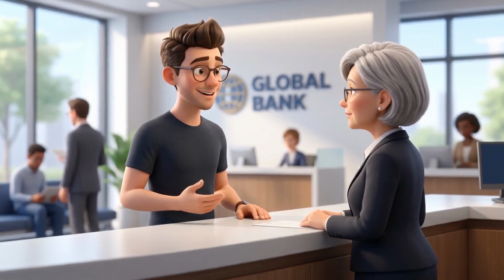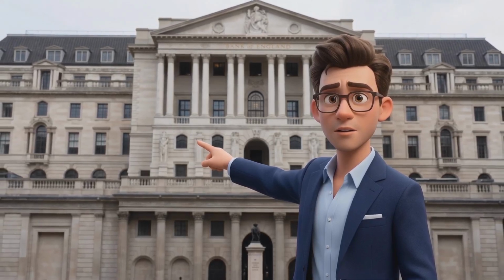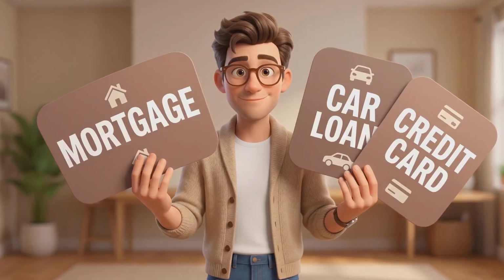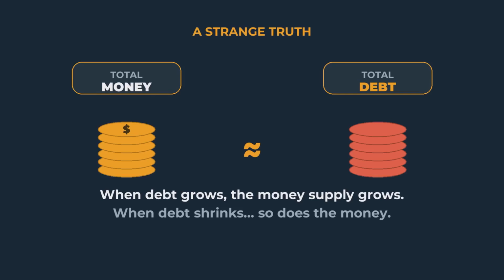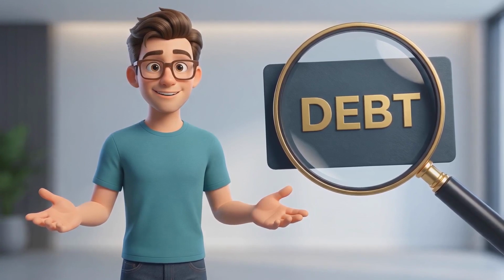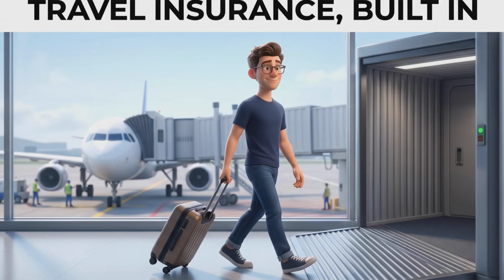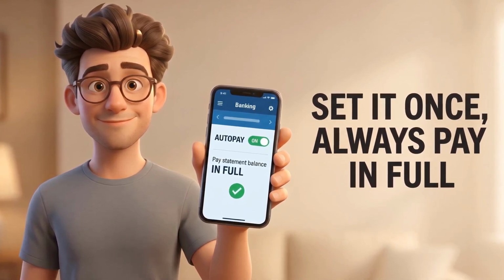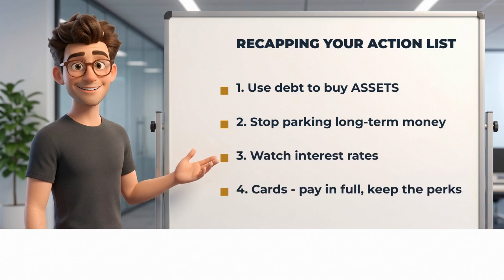Your Money Isn't Printed. 97% Is Created by Bank Loans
Most of us picture a bank as a vault: it takes in savers' deposits and lends them back out. That tidy story is wrong, and every major central bank says so. In this video we unpack how banks ACTUALLY create money (with a keystroke, the moment you sign), why ~97% of all money is created this way, why money still runs short in a crisis, and the part you can use, how to position yourself on the right side of the system with the loans most of us already have.

⏱️ CHAPTERS
0:00 The $10,000 loan, where does the money come from?
0:31 The money-multiplier myth (what school taught)
0:58 The Bank of England correction
1:19 How money is really created — line by line
2:32 Every major central bank agrees
3:56 Boom, bust & 2008 — how money gets destroyed
5:02 Now the part you can use: debt vs inflation
6:03 Loans done right — the credit card
7:10 Mortgages & working your rate
7:46 Car loans & EV incentives
8:14 Your action list (4 things)
8:31 The whole game — sit close to the tap
9:22 Final recap & close

📚 SOURCES & REFERENCES
Every figure in this video is sourced below:
• Asset prices vs wages (chart data)
  ↳ Stocks and house prices have risen far faster than wages since 2000.
• 97% of money is bank-created
  ↳ ~97% of money in a modern economy is electronic bank deposits created by commercial-bank lending; only ~3% is physical cash.
• Cantillon effect
  ↳ Newly created money/credit spreads unevenly; those closest to its creation benefit first, widening wealth inequality.
• Bank of England — Money Creation in the Modern Economy (2014)
  ↳ Money is created when banks make loans; the textbook money-multiplier description is not how it works.
• Deutsche Bundesbank — How money is created
  ↳ Banks do not lend out existing deposits; they create new book money with an accounting entry when they lend.
• Federal Reserve (St. Louis Fed) — Does the Federal Reserve print money?
  ↳ Most money in the economy is created by commercial banks when they make loans, not physically printed.
• Banque de France — ABC de l'économie (money creation)
  ↳ Most money is created by private commercial banks, not by the state.
• Bank of Japan — Education / monetary policy
  ↳ Money in people's accounts is created through bank lending.
• 2018 Swiss Sovereign-Money (Vollgeld) referendum
  ↳ In June 2018 Swiss voters rejected (75.7% to 24.3%) an initiative to give the central bank sole money-creation power — the vote itself confirmed that private banks create money today.
• S&P/Case-Shiller U.S. National Home Price Index (FRED)
  ↳ U.S. home prices have risen far faster than wages since 2000.
• EV / clean-vehicle tax incentives — IRS (check current local rules)
  ↳ The US federal new clean-vehicle credit (up to $7,500) ended Sept 30, 2025; many countries and US states still offer EV incentives. Rules vary by location and change — check what applies where you live.
• EV incentives by US state — Alternative Fuels Data Center (US DOE)
  ↳ State-by-state listing of EV and clean-vehicle incentives.

🎵 MUSIC & CREDITS
Cover / title card & all scene art: original 3D-cartoon art, generated for the Wealthfield channel.

Ambience beds: real outdoor recordings (Wealthfield library) plus original synthesized
low city-hum / room tone. Keyboard ENTER click: original, synthesized.